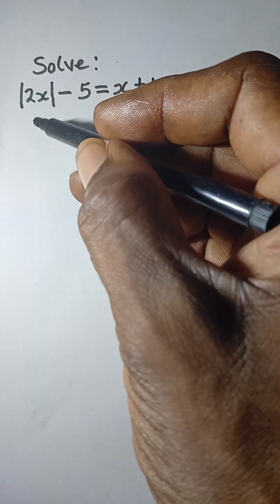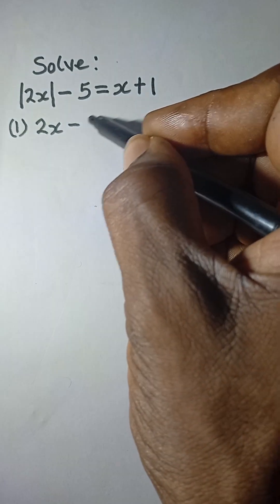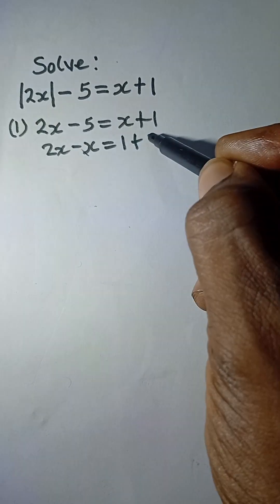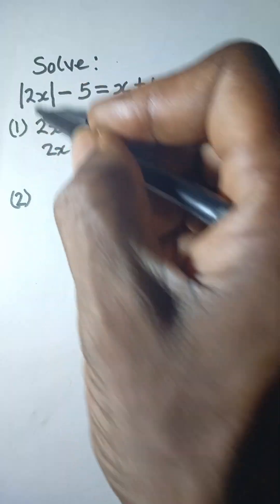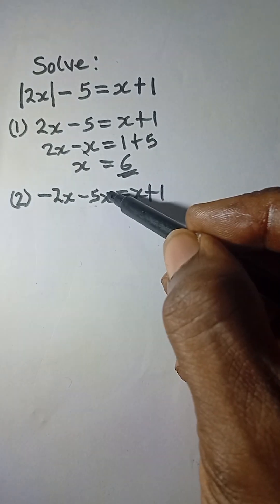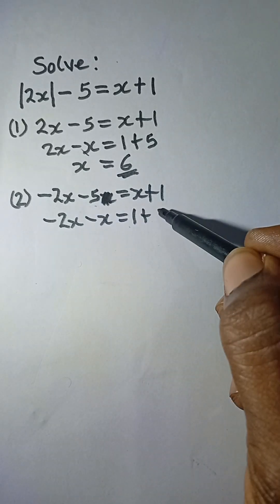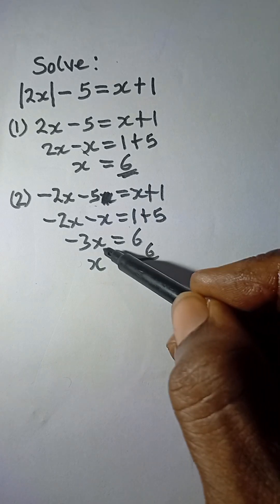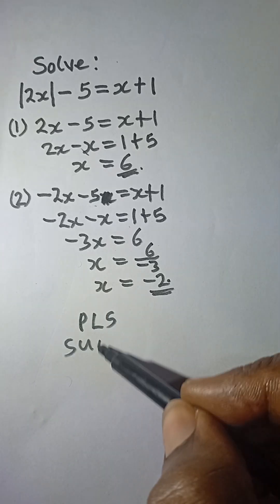How to Solve Modulus Equations FAST! | Math Hack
Master modulus equations in no time with this quick YouTube Short! 🚀 In this video, we'll walk you through the essential algebraic steps to solve modulus equations accurately, perfect for college pre-calculus students and anyone looking for a clear, concise math guide.

Understanding absolute value equations is crucial for higher-level math. This short, focused tutorial breaks down the process step-by-step, making complex concepts easy to grasp. Whether you're reviewing for an exam or just need a quick refresh, this is for you!